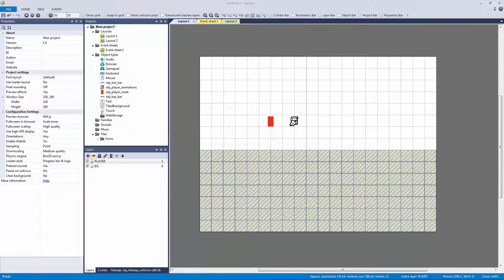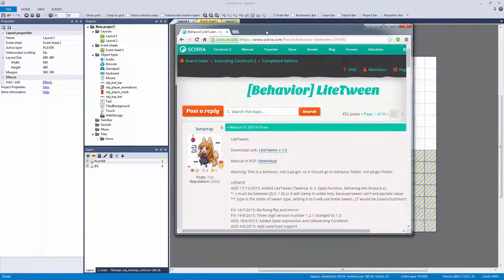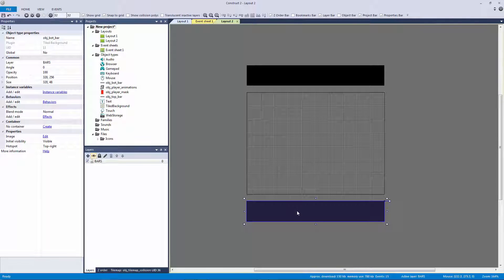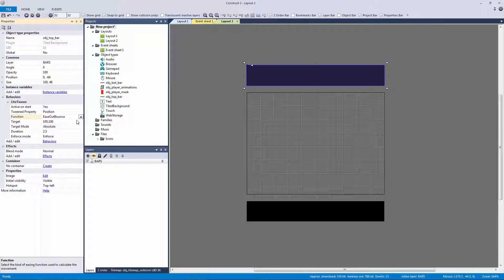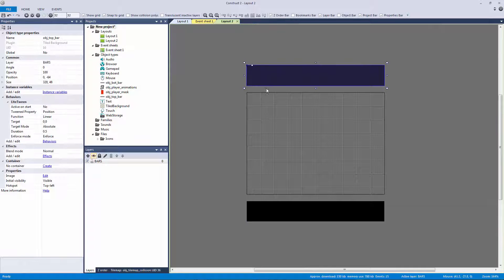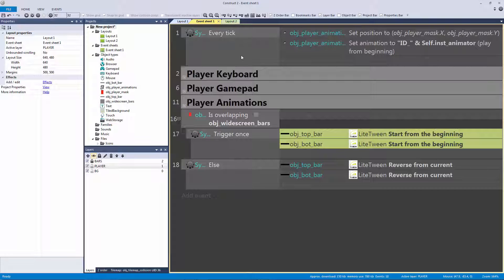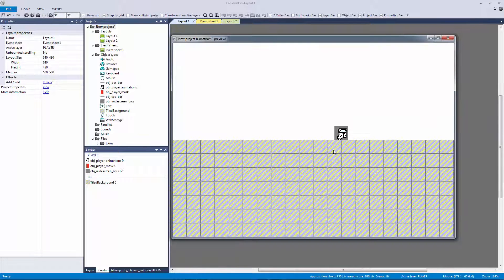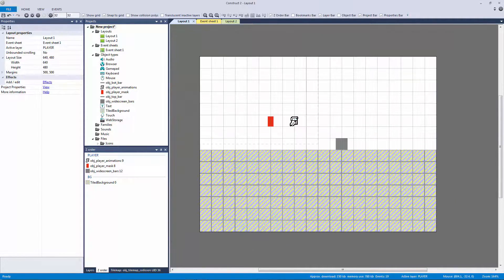TWEENS AND SCALING LERP! | Jerementor